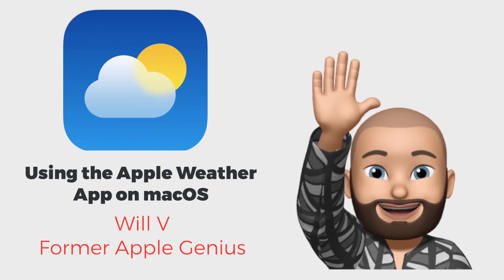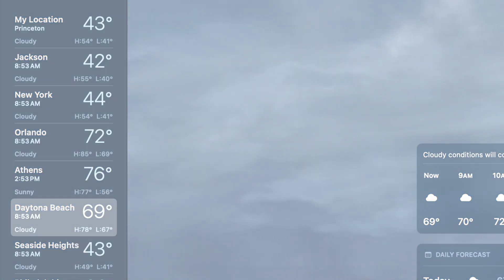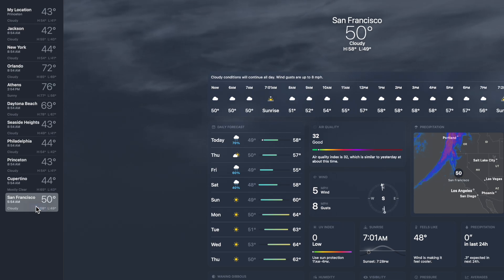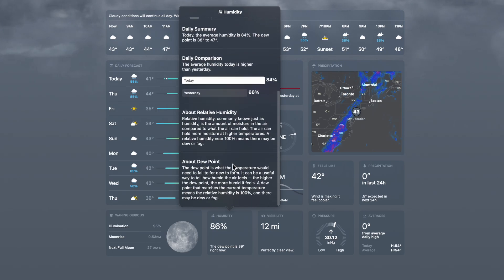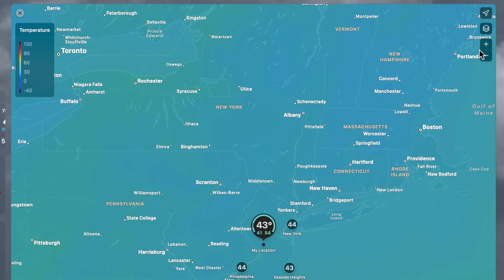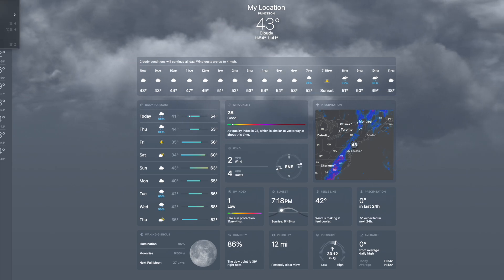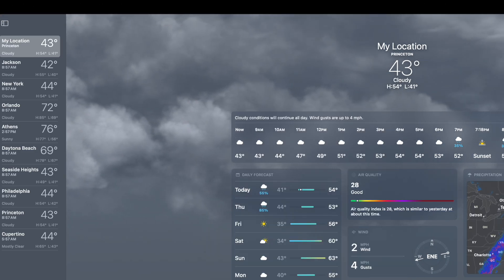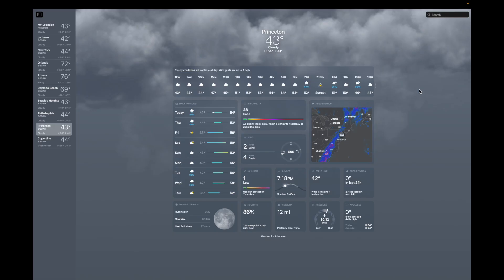How To: Use the Apple Weather app on macOS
We review the Weather app on macOS.